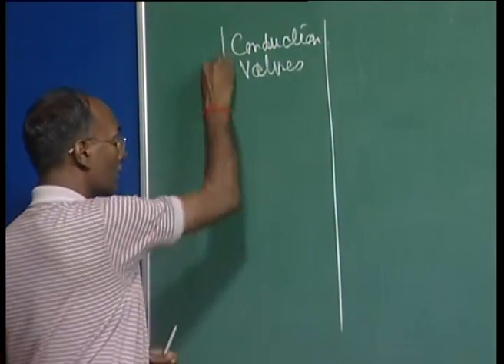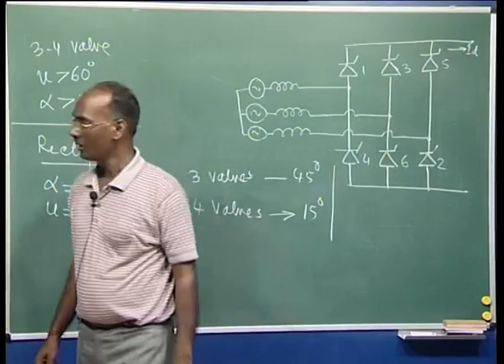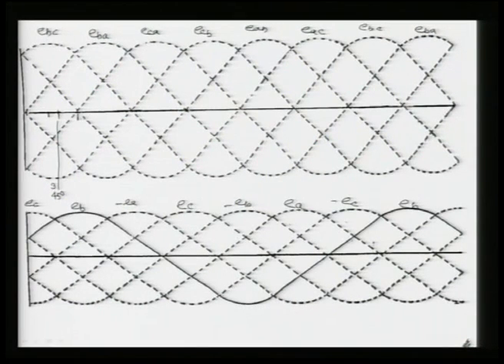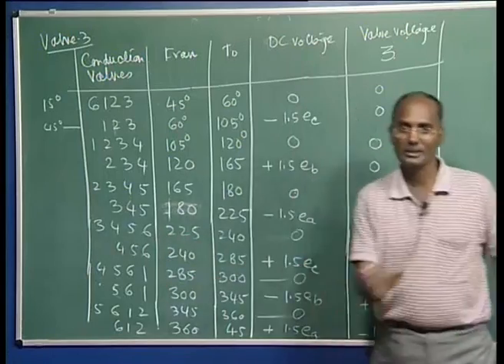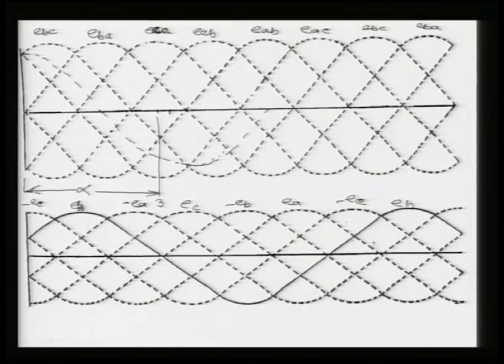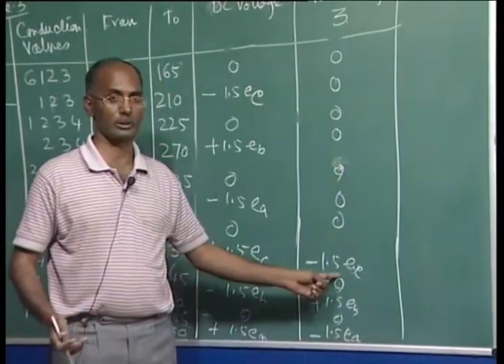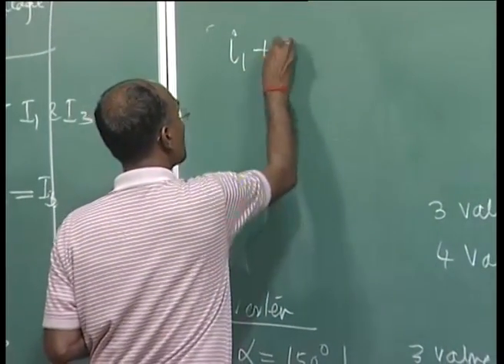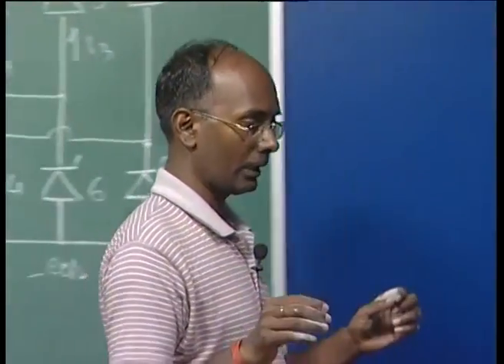Mod-01 Lec-11 Lecture-11-High Voltage DC Transmission